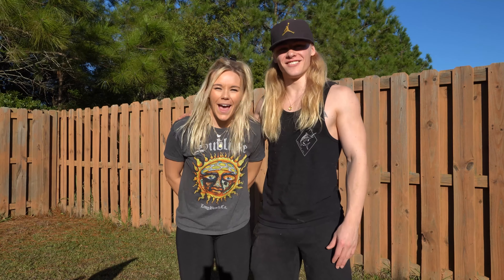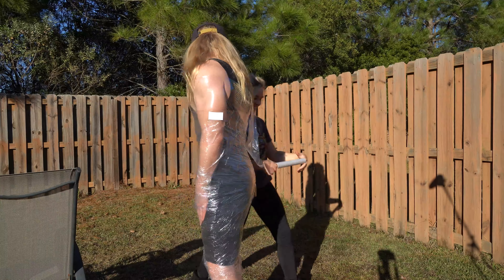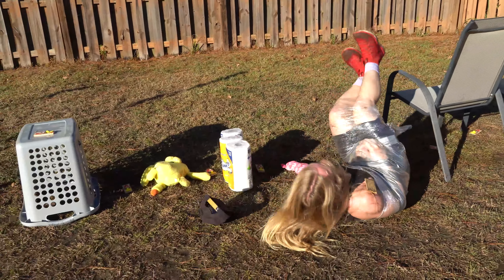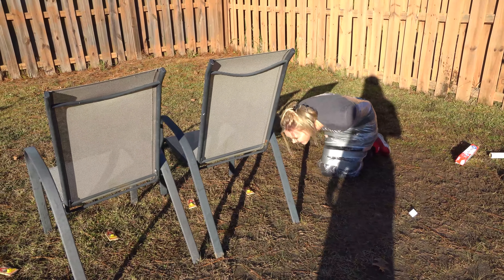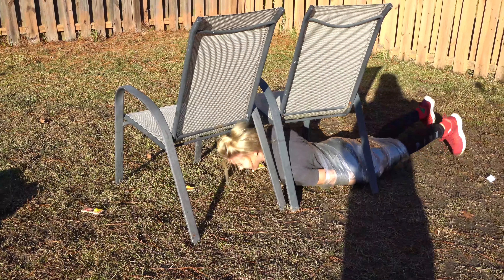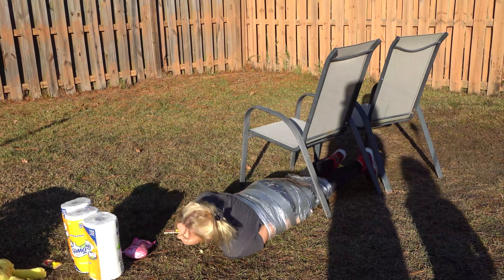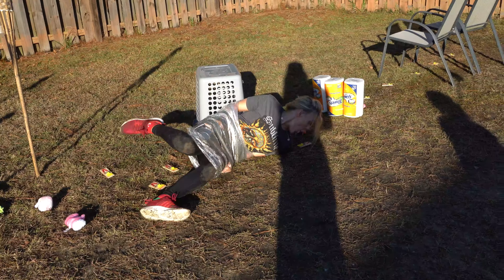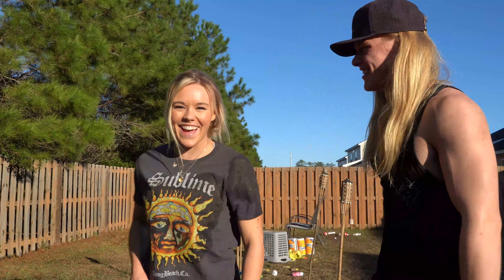SARAN WRAP MUMMY OBSTACLE COURSE CHALLENGE WITH MOUSE TRAPS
A MEMBER OF THE GOODIE FAM WANTED US TO DO THIS VIDEO!! THANKS FOR THE GREAT IDEAS AND ALL THE SUPPORT I LOVE YOU ALL:)